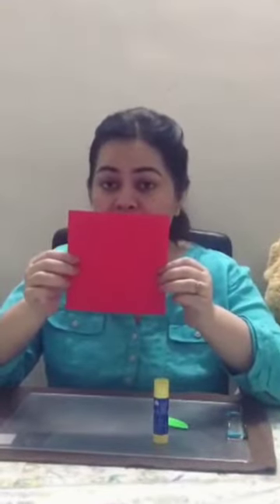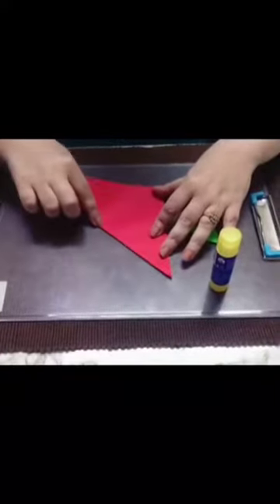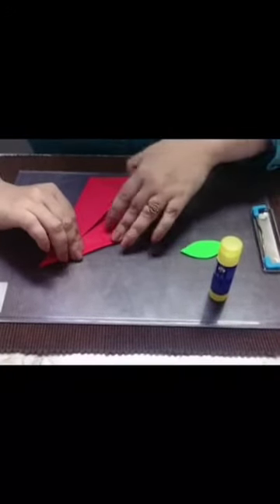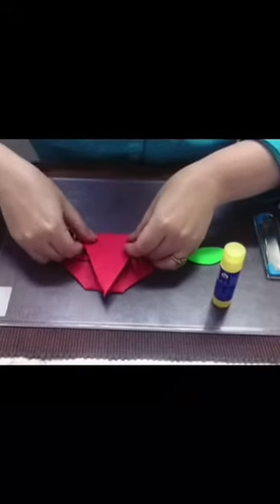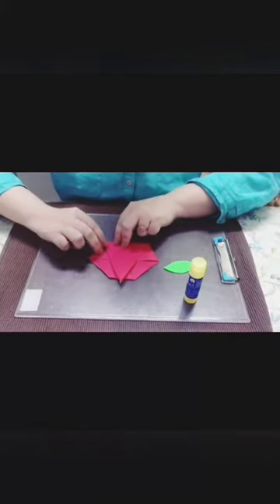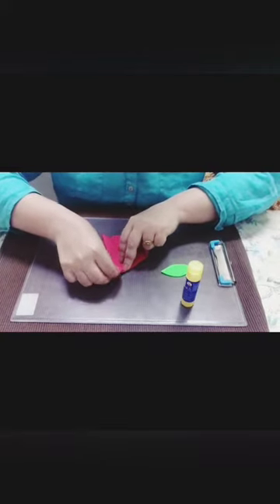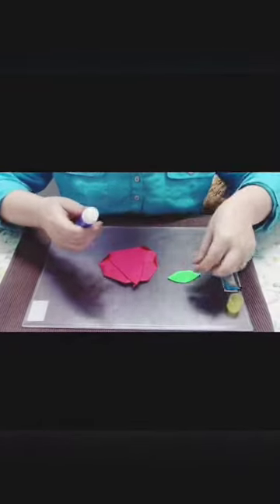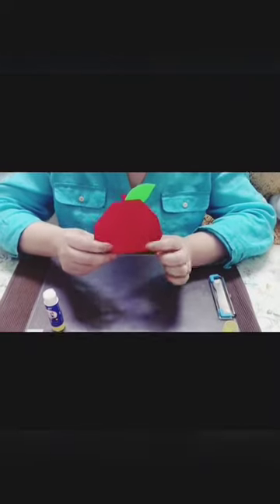Art and Craft - Origami apple 🍎